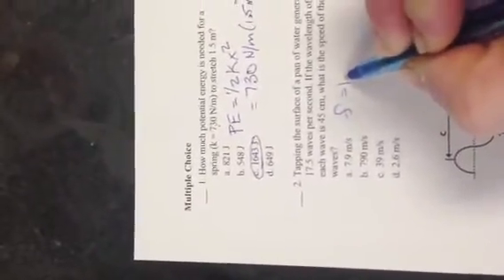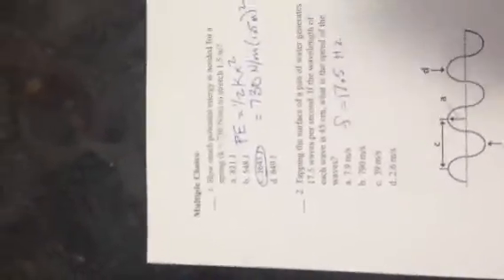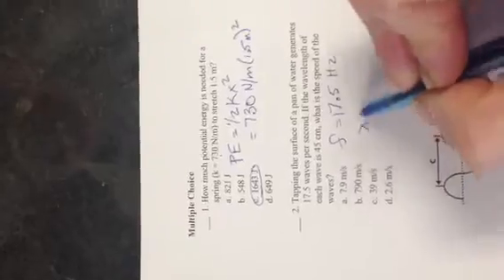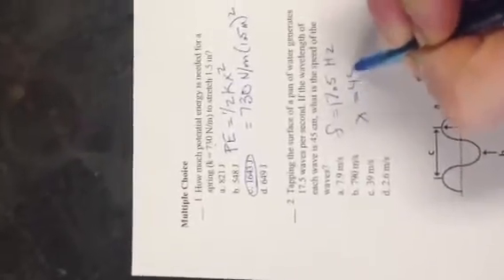Ch 14 Test